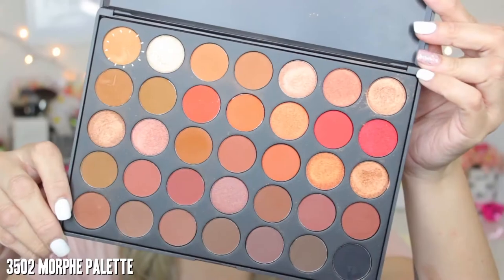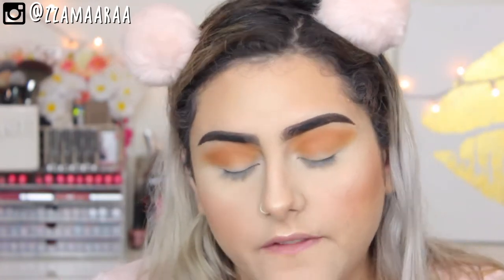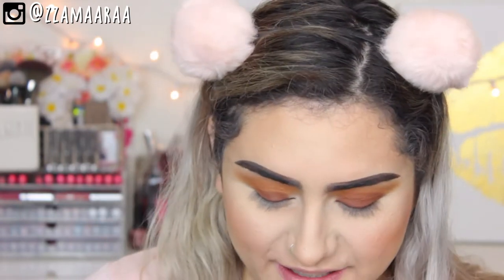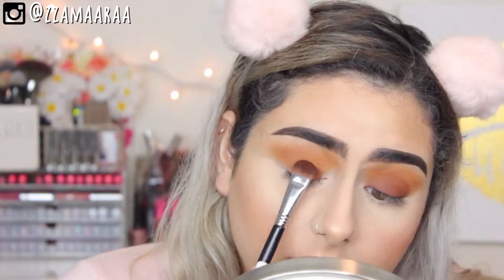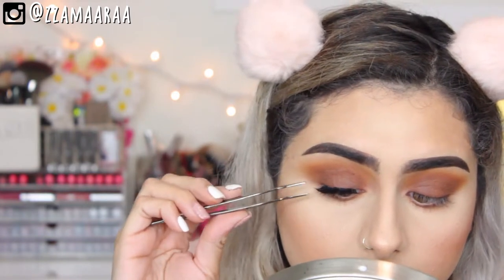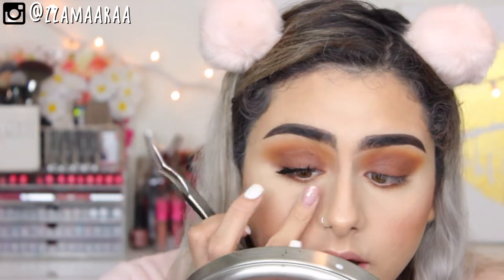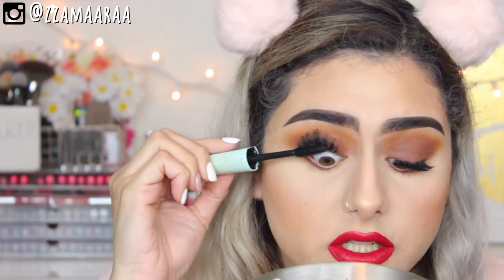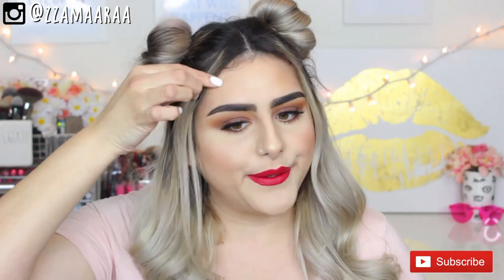WARM BROWN MAKEUP TUTORIAL | zzamaaraa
:: MAKEUP DETAILS ::
Morphe Brushes - 32O2 Palette

xo, zam ♥

●Lakey Inspired - Doing Just Fine